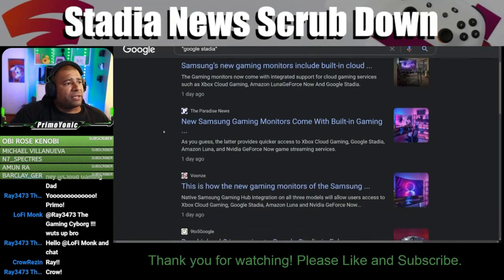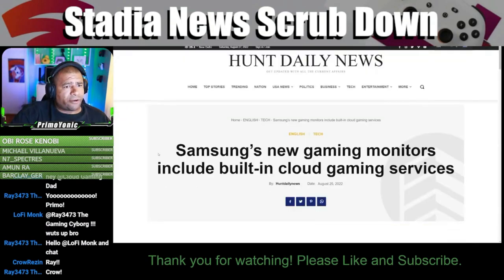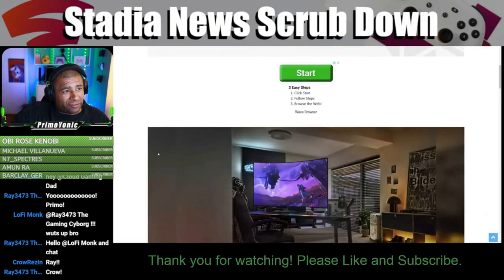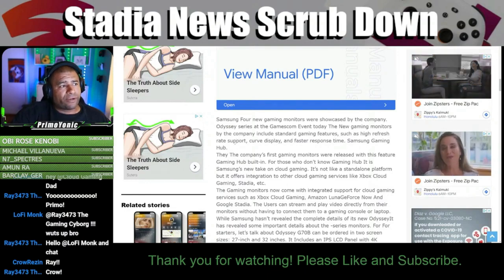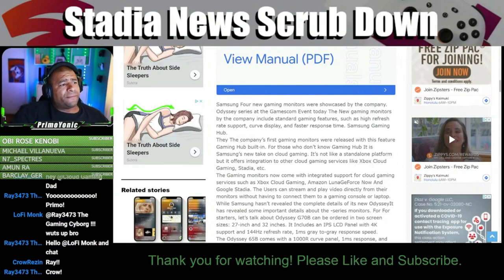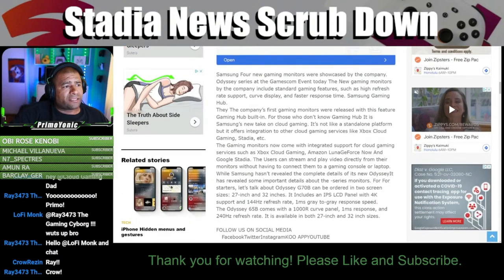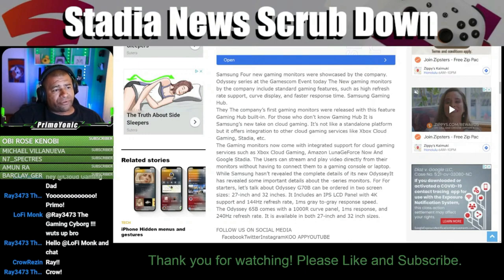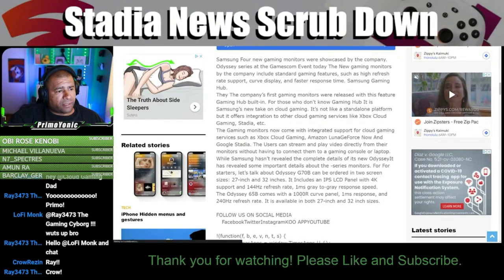MONITORS WITH CLOUD GAMING HUB! | SNSD Episode 13 Clip